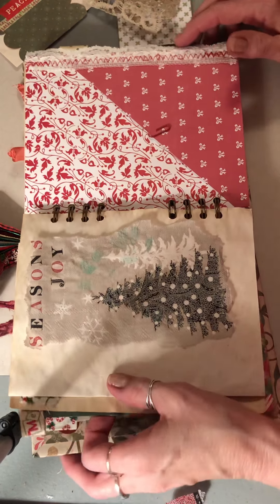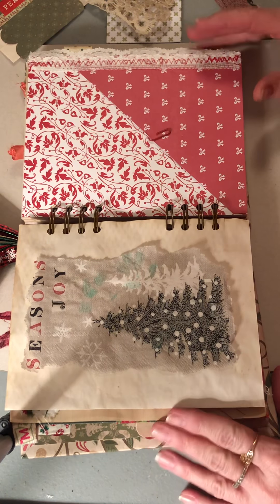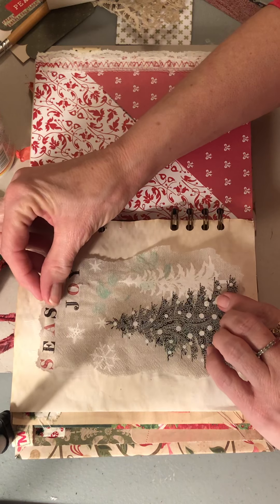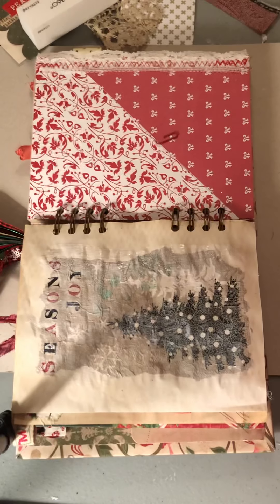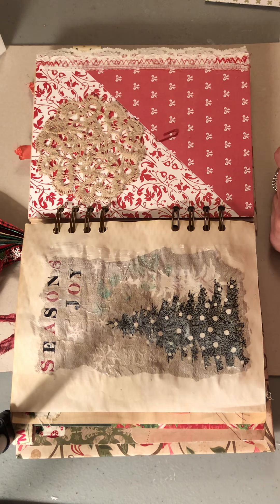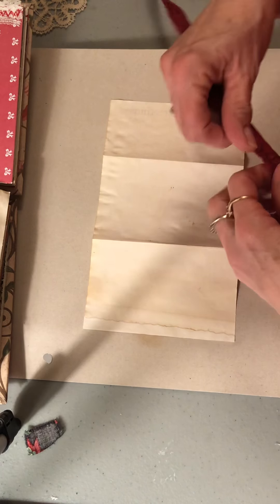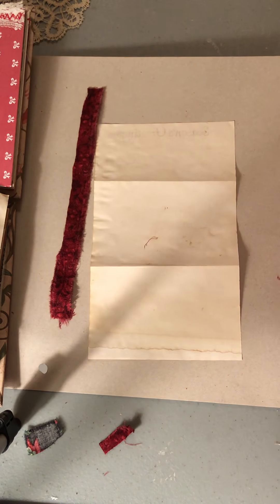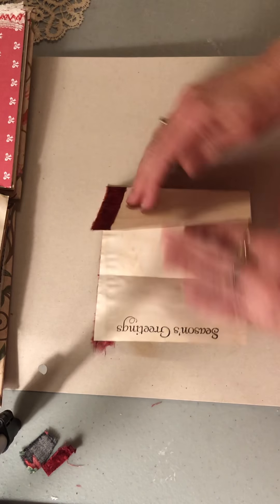December 11, 2018